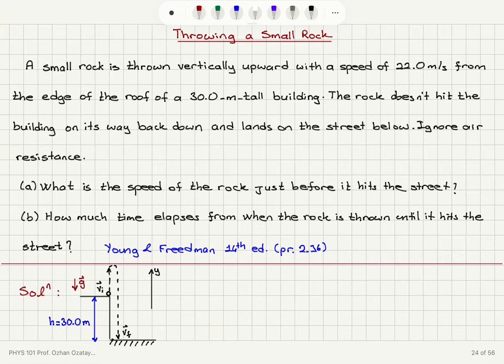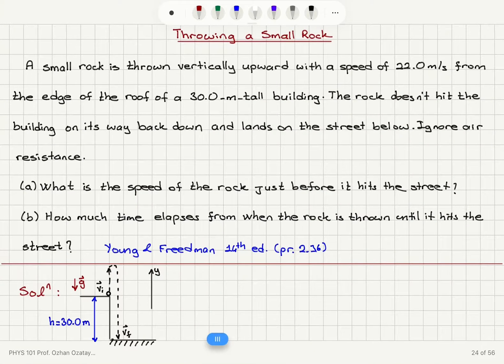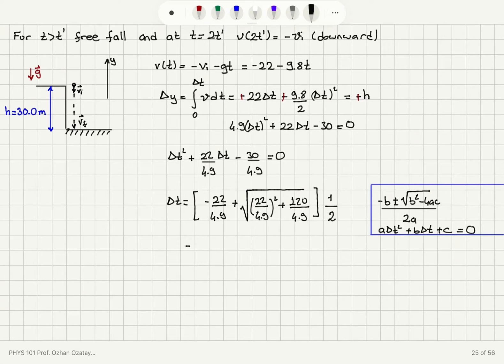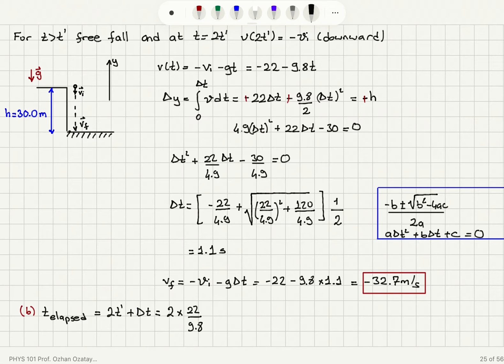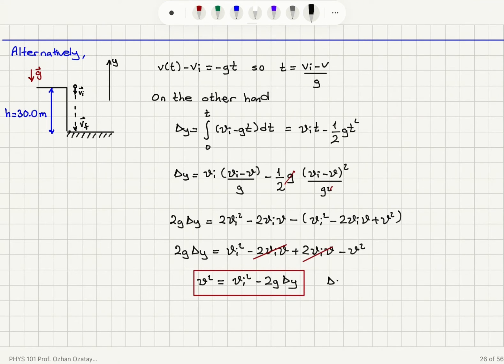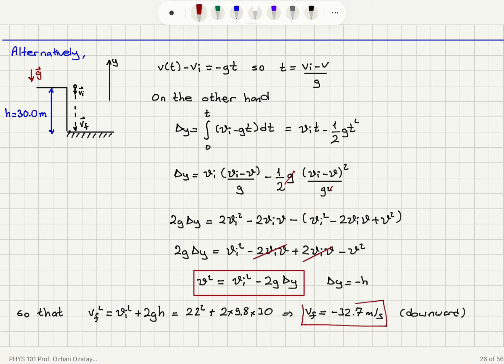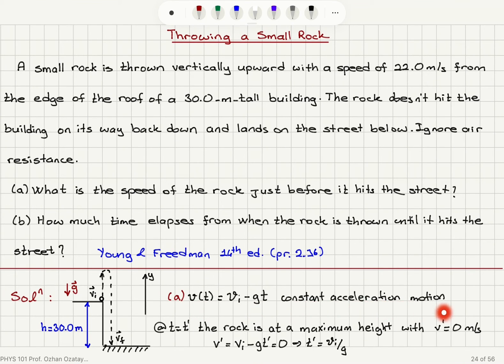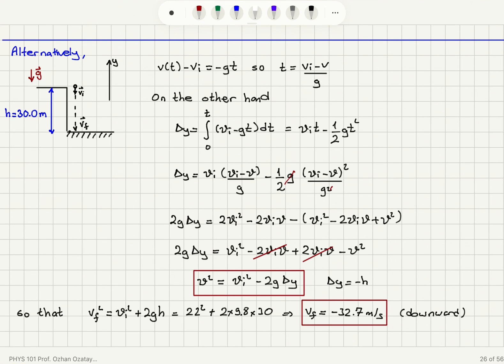Throwing a Small Rock